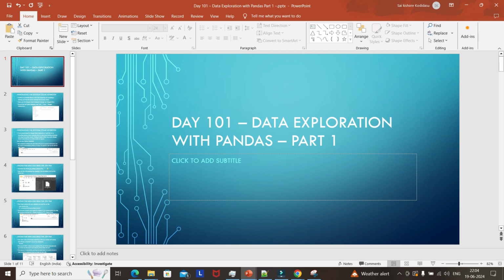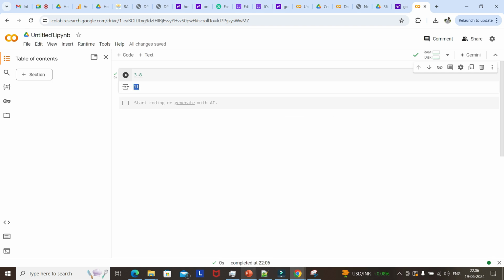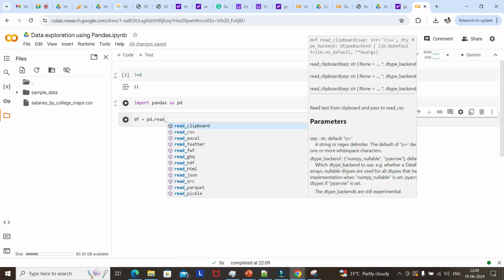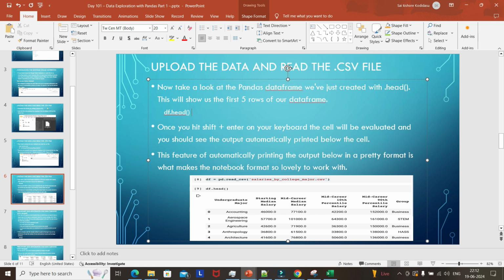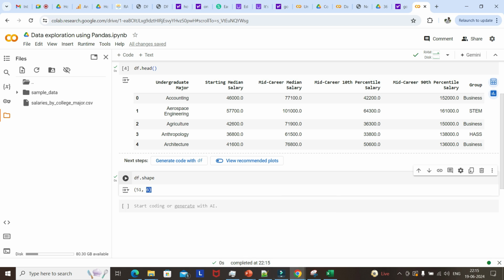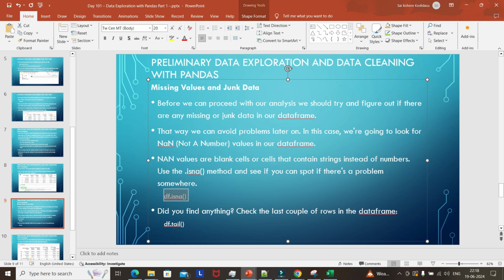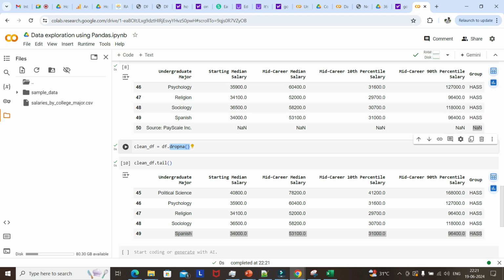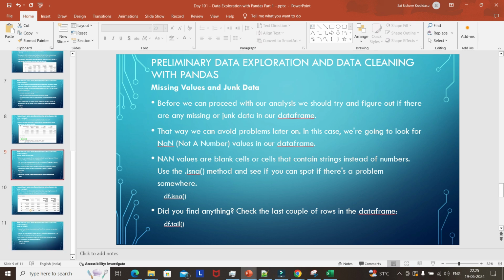Day 101 – Data Exploration with Pandas – Part 1